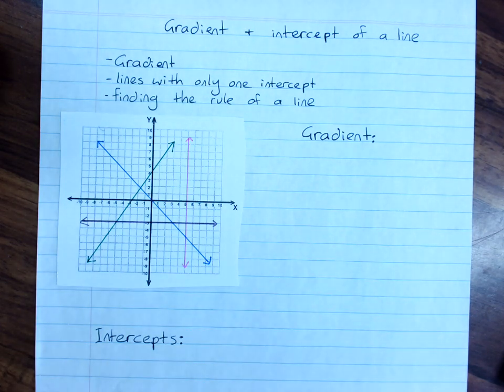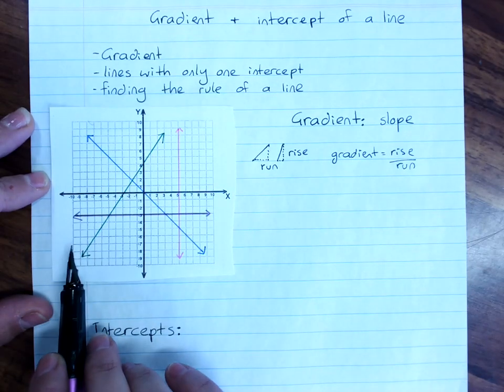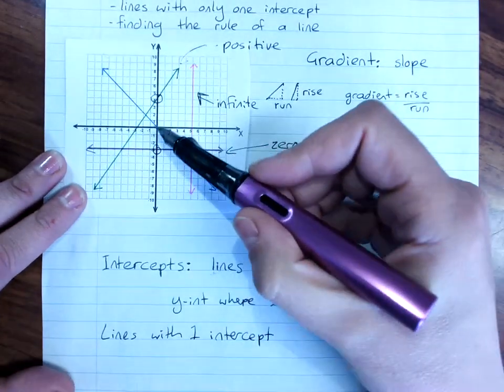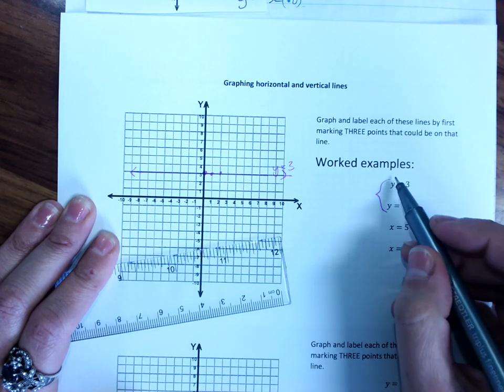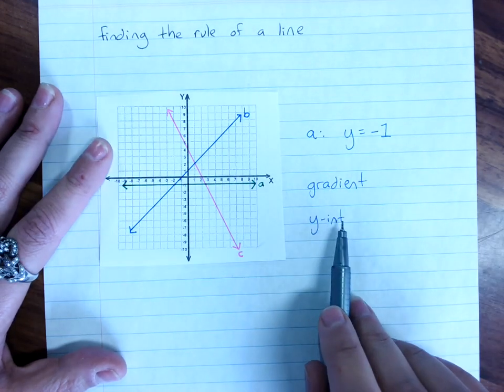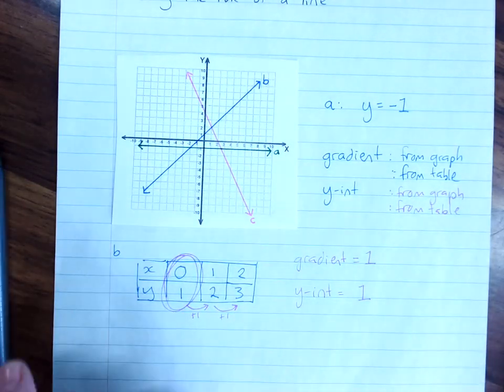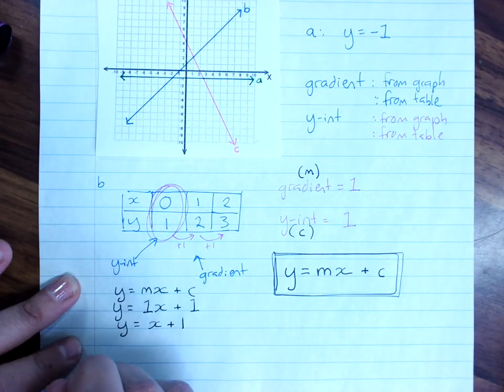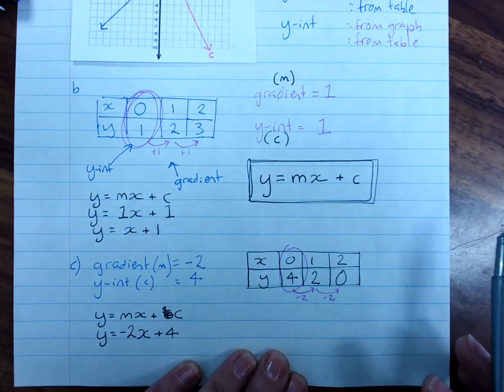Gradient and intercept and finding a rule